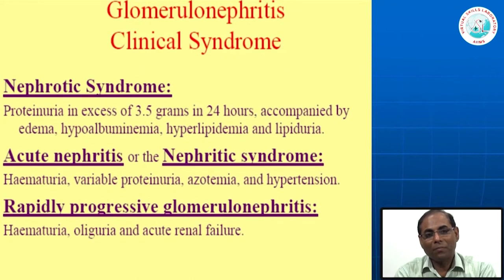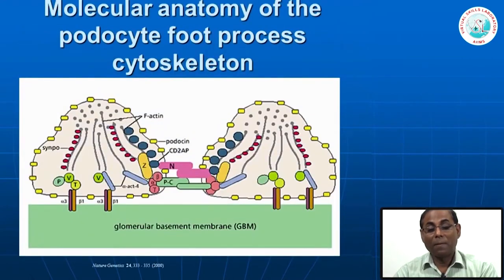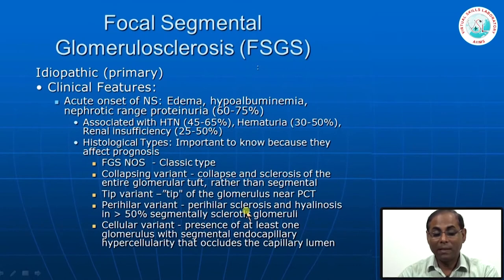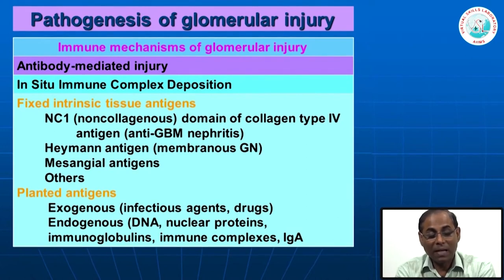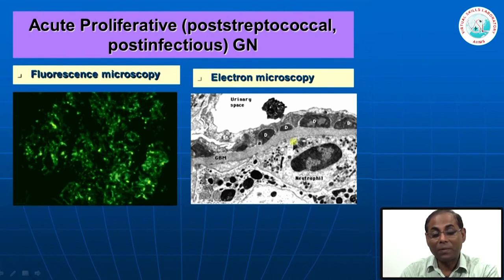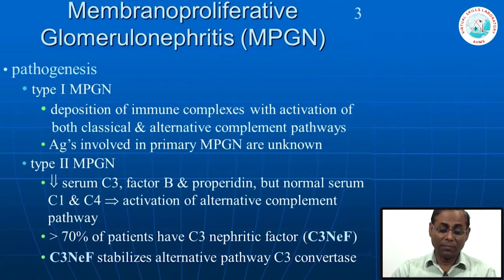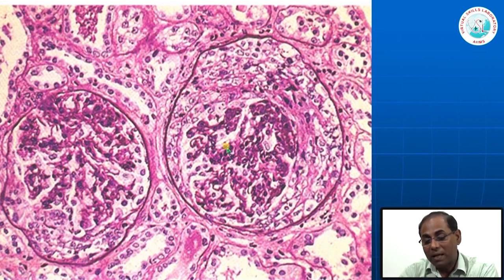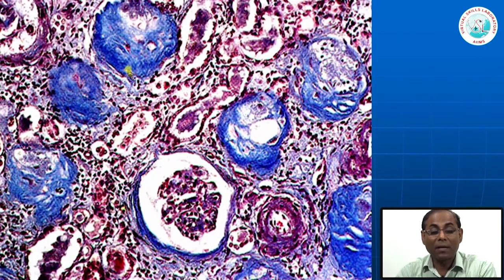Glomerulonephritis : Pathology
Subject : Medicine